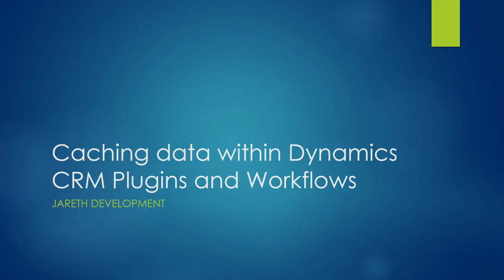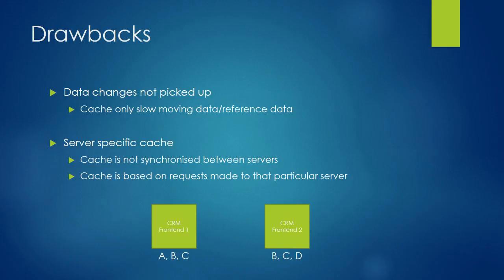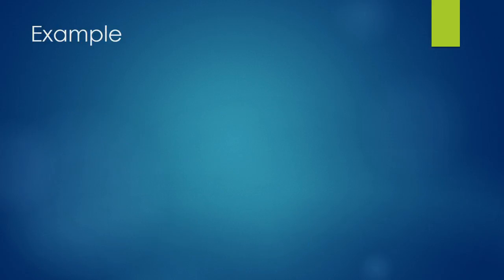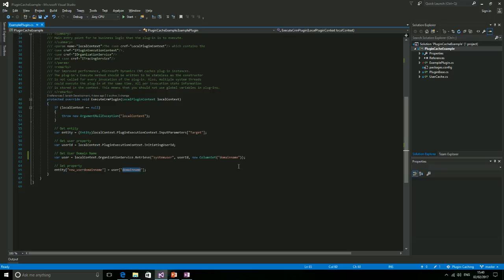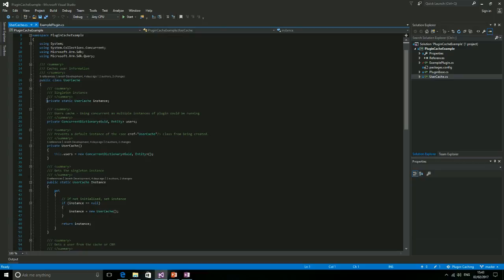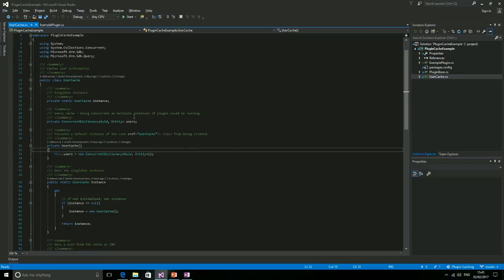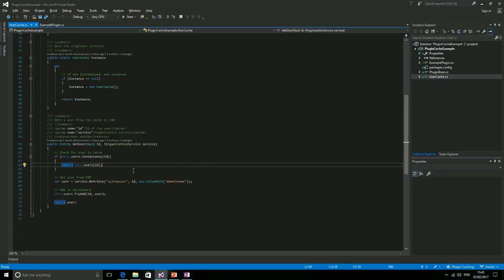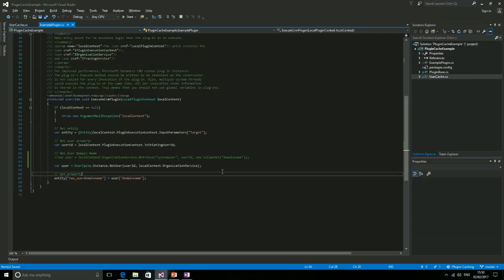Dynamics CRM - Caching in Plugins and Workflows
In this tutorial I explain the benefits and drawbacks of caching data within Dynamics CRM plugins and custom workflow activities. I then walk through a simple example of how to implement the caching.